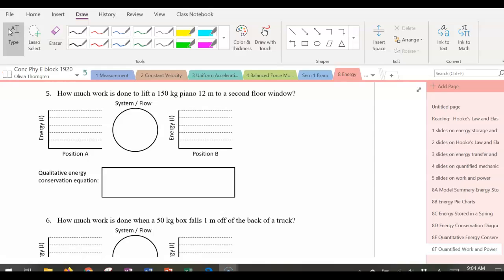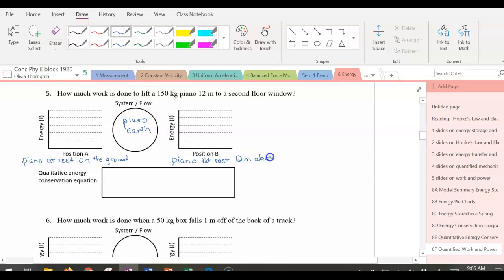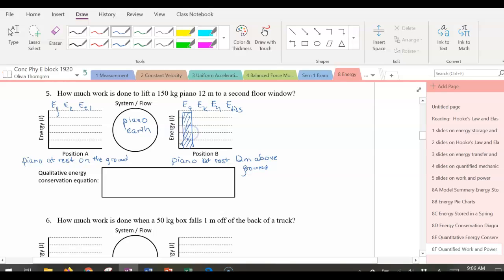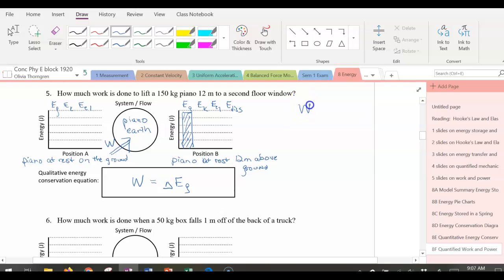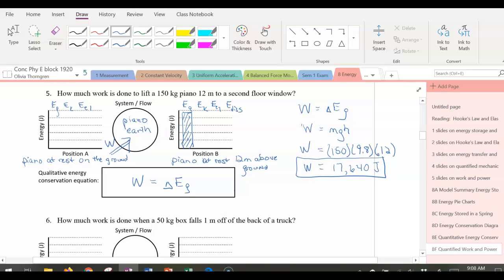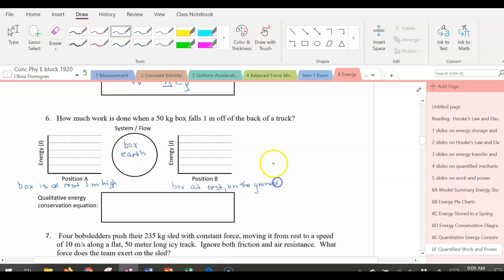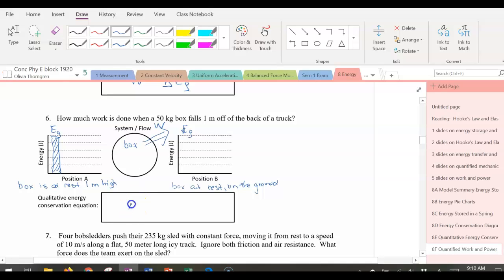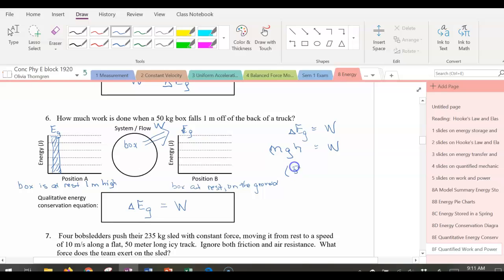Worksheet 8F problems 5 and 6